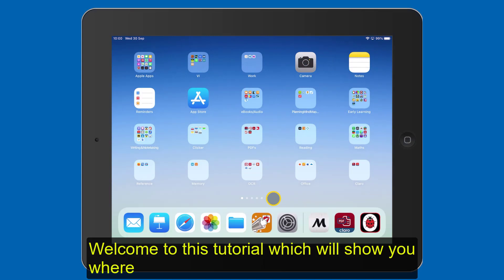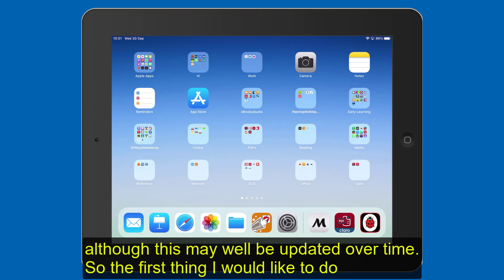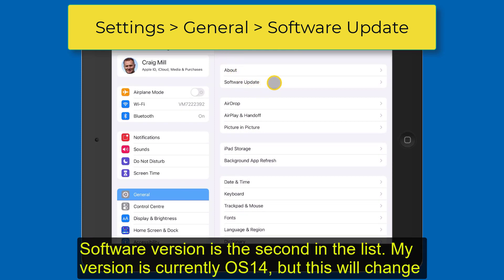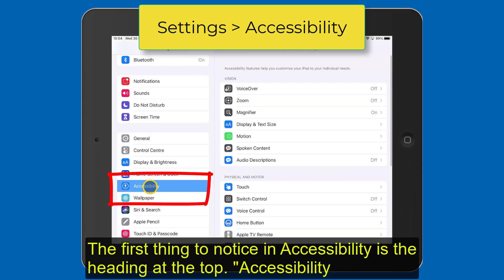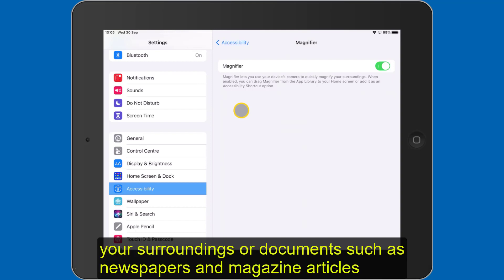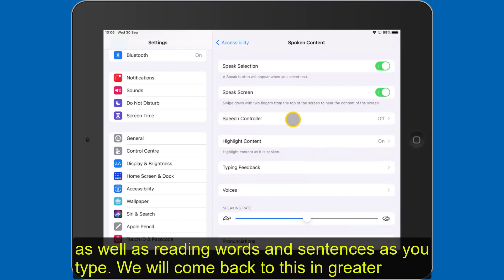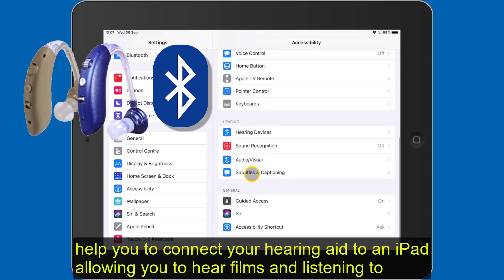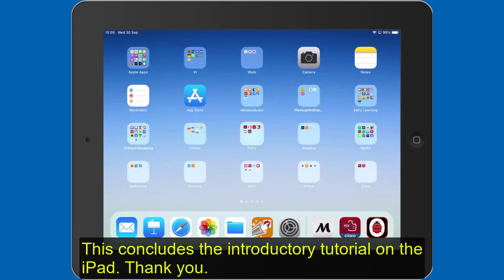Introduction to iPad accessibility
iPads and iPhones have lots of free built-in accessibility tools. This video gives an introduction to a range of built-in tools to help support access to learning at school and at home. Click on "Show more" for table of contents.

Table of contents:
0:01:30 Find iPad IOS version
0:03:18 Accessibility
0:04:30 Vision
0:06:14 Spoken content
0:06:33 Audio description
0:06:46 Physical and fine motor skills
0:07:11 Switch control - if using an external device
0:07:25 Voice control
0:07:34 Hearing
0:08:07 Set up accessibility shortcut
0:08:43 Colour contrast